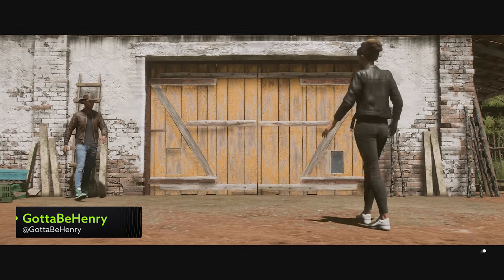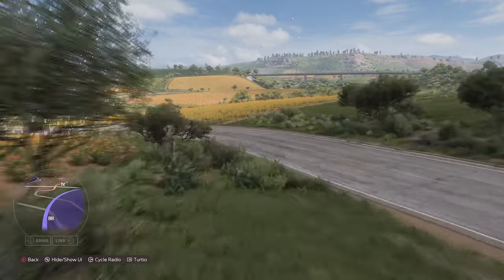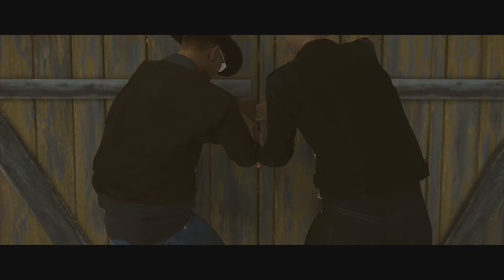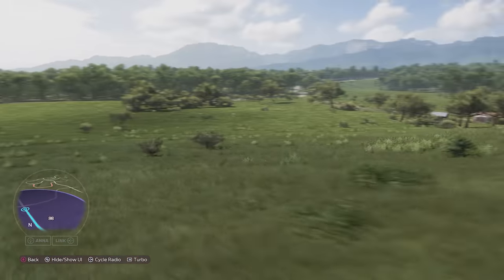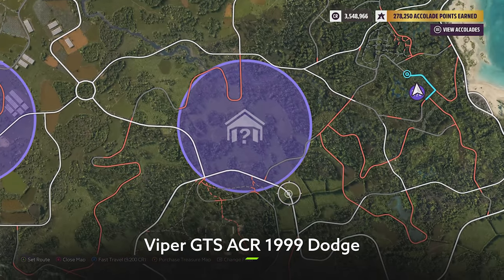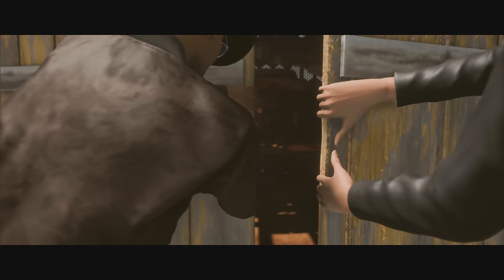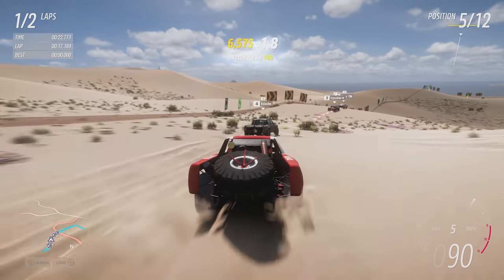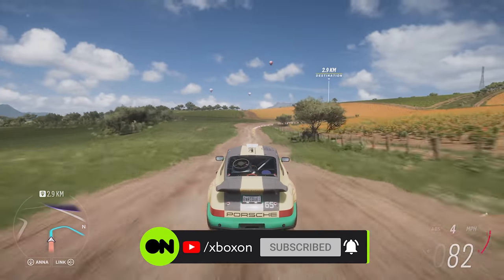ALL Barn Find Locations | Forza Horizon 5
The Locations of all these barn finds in Forza Horizon 5 can be a difficult one to figure out. Thankfully we’ve got just the video to help you find every awesome car trapped away in a long forgotten garage… Finders keeper right?